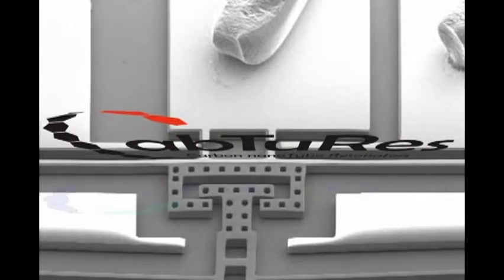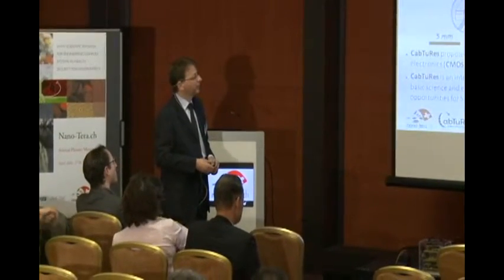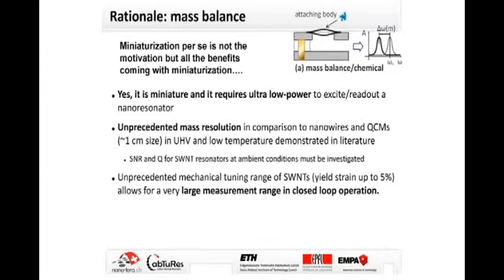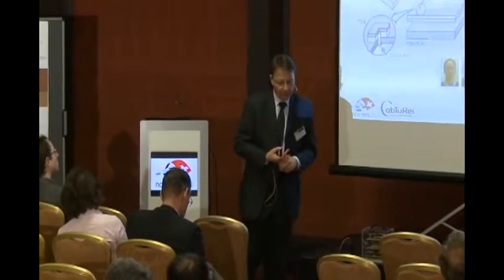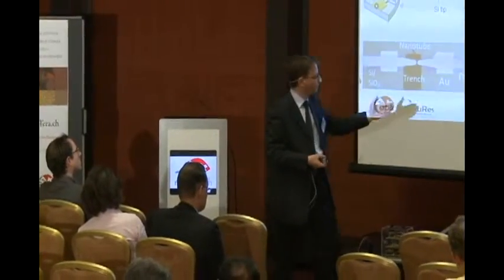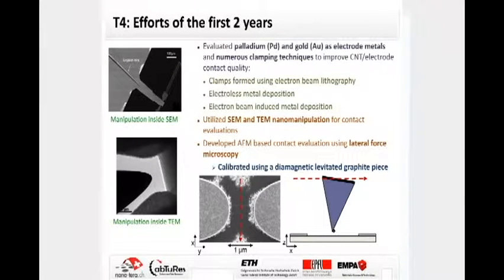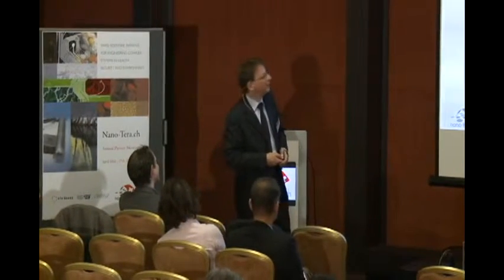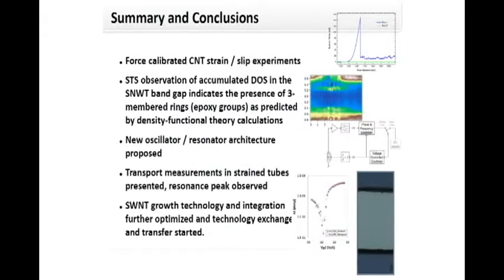Nano-Tera 2012 : CabTuRes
Sensors are becoming ubiquitous in our lives and possible applications are countless. Micro and nanotechnologies are the natural choice for enabling complex sensor nodes, as they are small (thus unobtrusive), cheap and low power. Carbon nanotubes (CNTs) are a perfect example of how nanosystems offer features unachievable with microsystems: their outstanding structural, mechanical and electronic properties have immediately resulted in numerous device demonstrators from transistors, to physical and chemical sensors, and actuators. A key idea of the project is to combine elements from the fundamental knowledge base on the physics of carbon nanotubes, gathered in the past several years, and the fundamental engineering sciences in the area of micro/nano-electromechanical systems, to develop novel devices and processes based on CNTs.

Specificaly, it seeks to demonstrate concepts and devices for ultra-low power, highly miniaturized functional blocks for sensing and electronics. Due to their small mass and high stiffness, doubly clamped CNTs can exhibit huge resonant frequencies. These are carbon nanotube resonators which, as recently demonstrated or predicted theoretically, can reach the multi-GHz range, can be tuned via straining over a wide range of frequency, offer an unprecedented sensitivity to strain or mass loading, exhibit high quality factors, and all these with a very low power consumption.

Two specific applications are being tageted. First of all, because of their high quality factors and high frequencies of operation, carbon nanotube resonators offer a wide range of electronics applications, where they can be used as tunable voltage controlled oscillators, clocks or nano electro-mechanical filtes and detectors. Another application is mass balances for sensing: since mass loading creates a shift in resonant frequency, with huge sensitivity to tiny mass variations, the resonators can be used to measure gas molecule densities or weigh nano bodies such as proteins and viruses. And as the resonant frequency is also affected by strain in the CNT, strains and forces could be measured in a rather straightforward manner.

The outcome may have implications in several domains: it will support health in diagnosis or preemptive detection of air borne pathogens and advance the basic science of proteomics, genetics and virology. Besides, autonomous, ultra-small and ultra low power sensors could findtheir way in many wearable, ambient or remote systems.